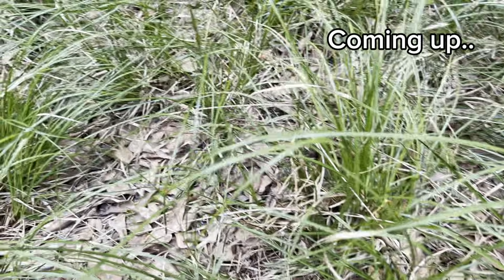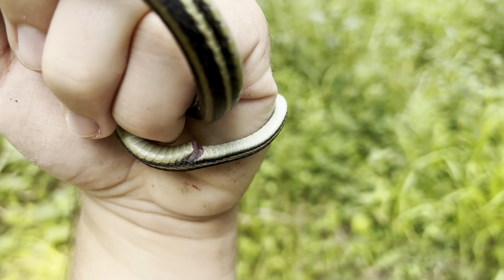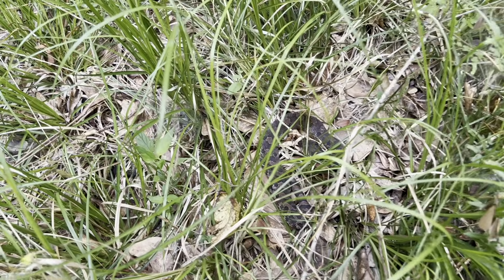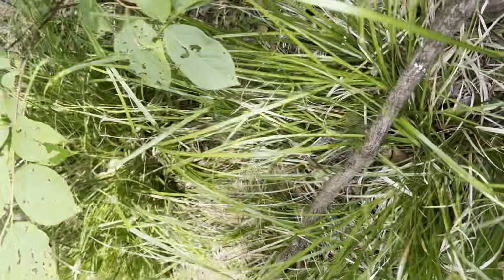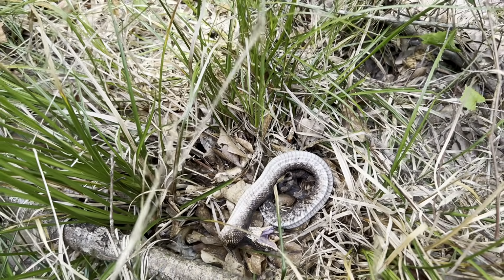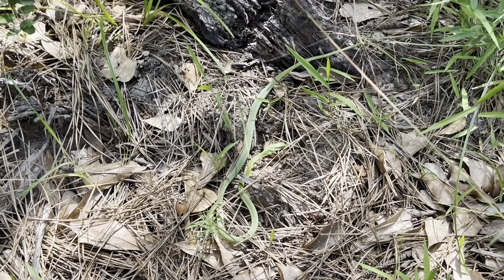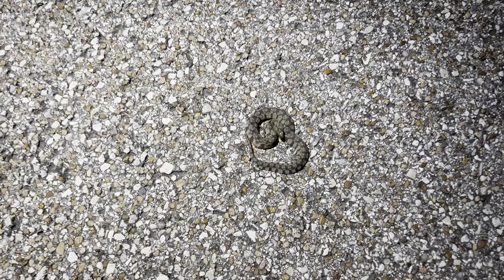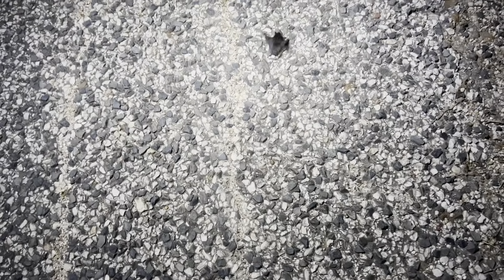Snake eats SPIDER, Hognose plays Dead, and my first Buttermilk Racer in Houston!!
A brief weekend trip to Houston, Texas ended with some very memorable moments. For the first time ever, I witness a snake eating a spider￼, and found my lifer Buttermilk racer along with a few other great reptile finds as well!